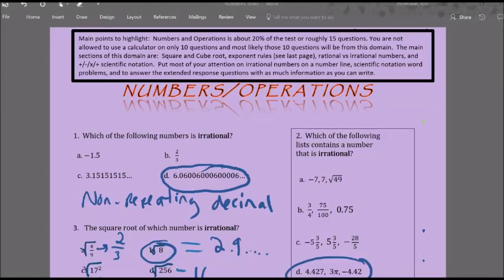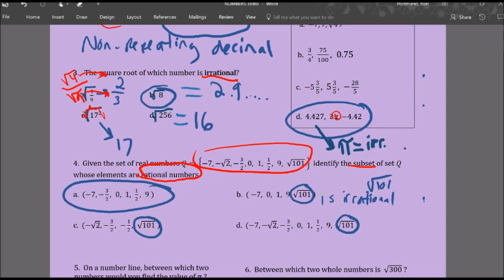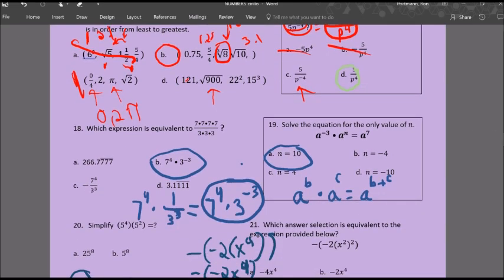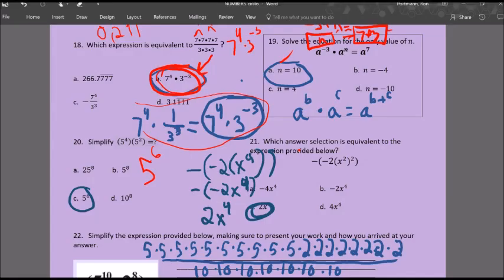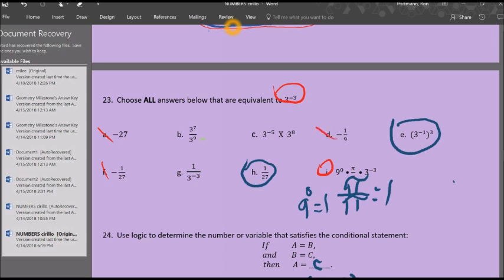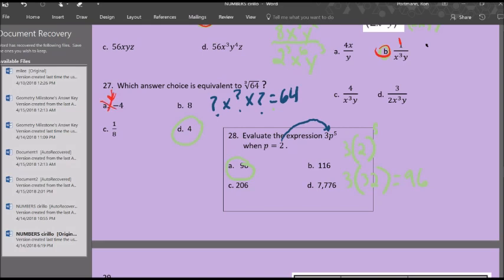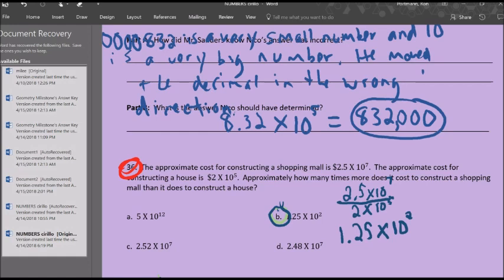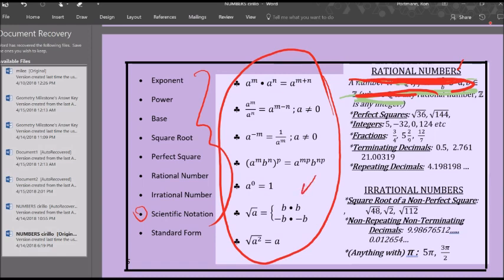Milestones Review: Numbers and Operations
The solutions to question set for Numbers and Operations in preparation for the Milestones.